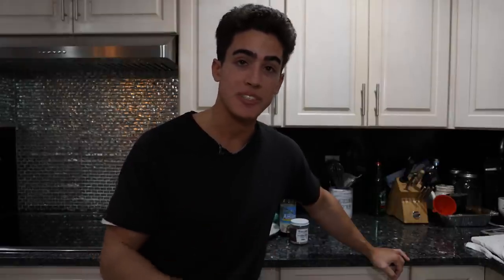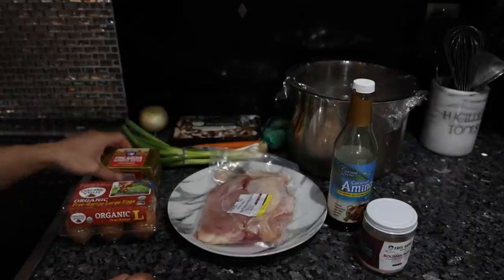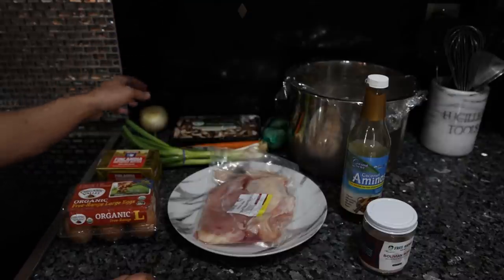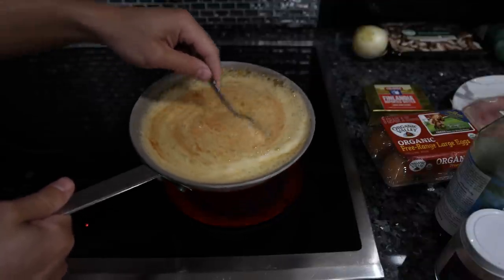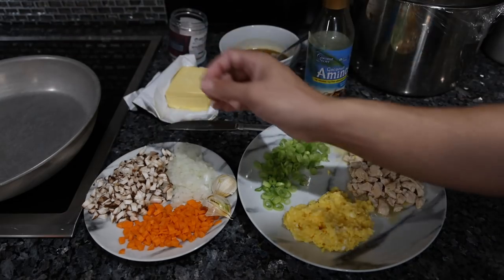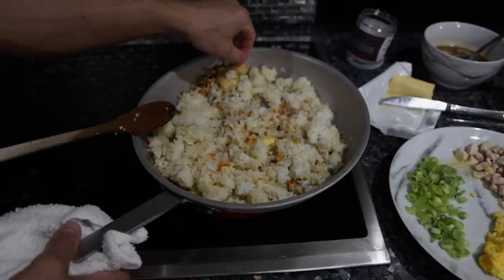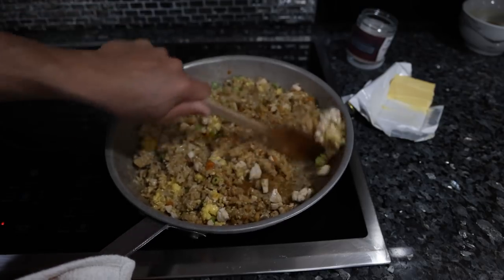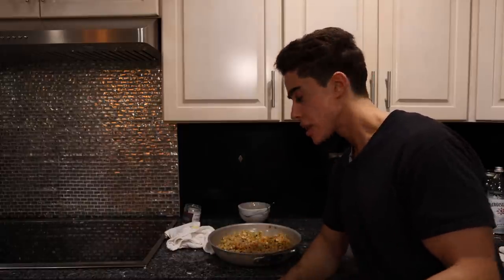Healthy CHICKEN FRIED RICE! #1 GREAT WALL CHEF!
00:00 - Chinese food not exactly "healthy"
00:28 - Healthier ingredients
02:15 - Brown butter
02:55 - Chicken and eggs
03:07 - Mis en place
03:38 - Cooking vegetables and rice
04:38 - #1 Chicken fried rice
05:27 - Thanks for joining me